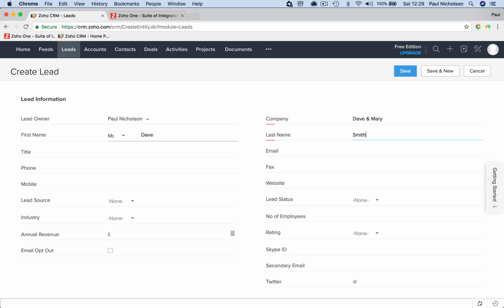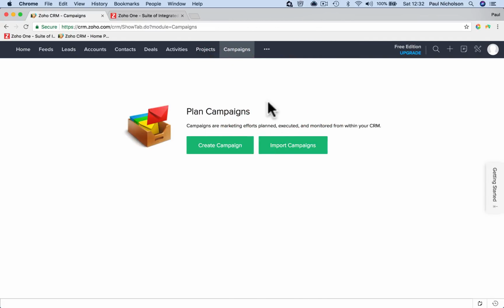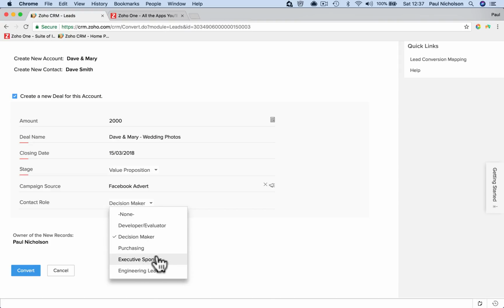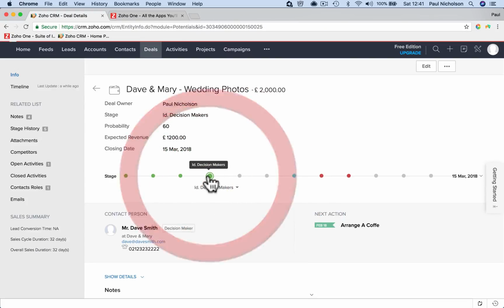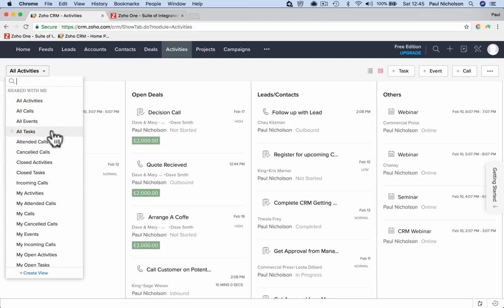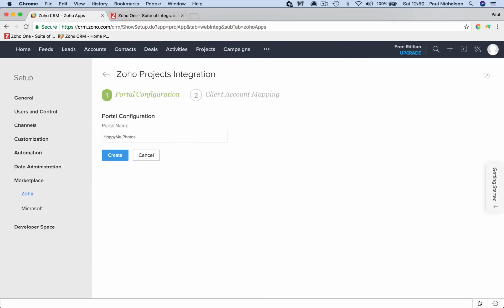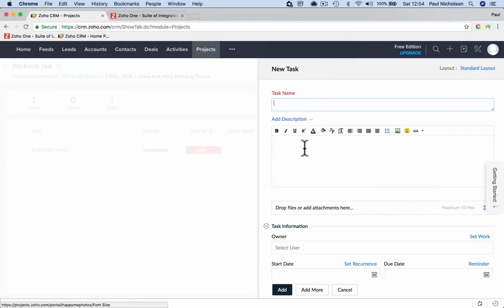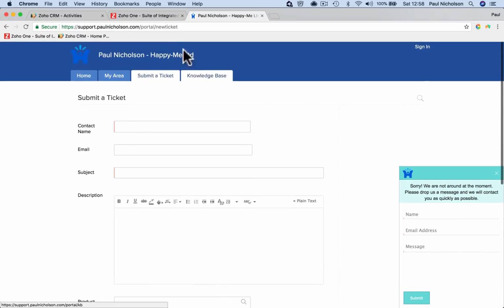How To Use The Free Zoho CRM For Photographers - Introduction Training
I've spoken to a lot of Photographers alately and I promised them this Zoho CRM introduction video. I hope it helps other creatives, designers too. Zoho CRM is free to use and can really get you on the right page with you deals and projects.

I'm a big fan and use Zoho ONE everyday in my business.

Have a great day! Any questions fire away in the comments.